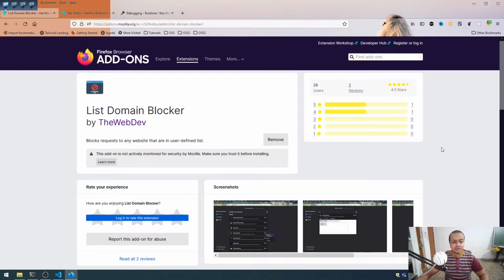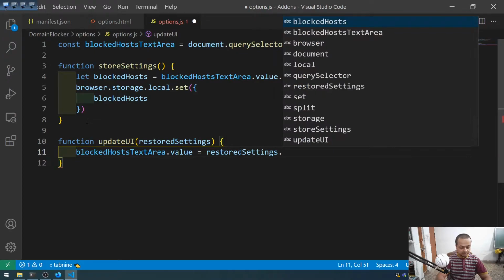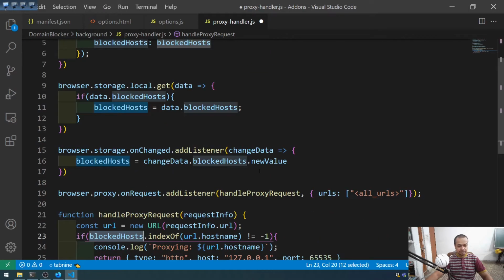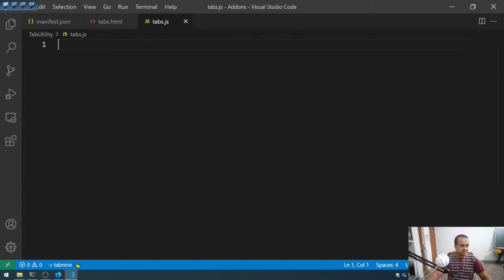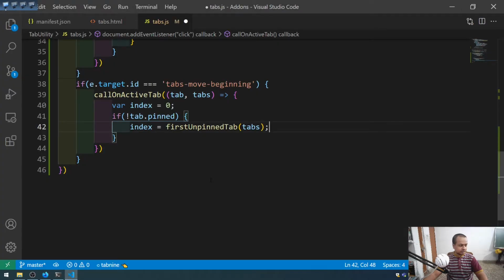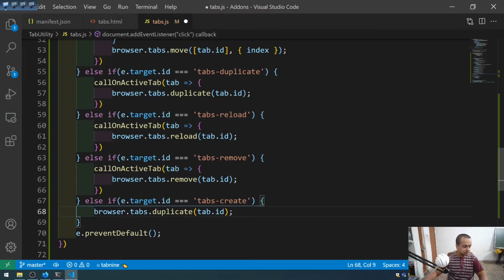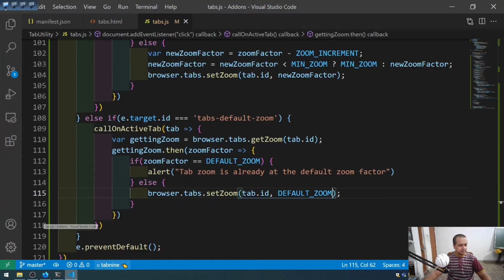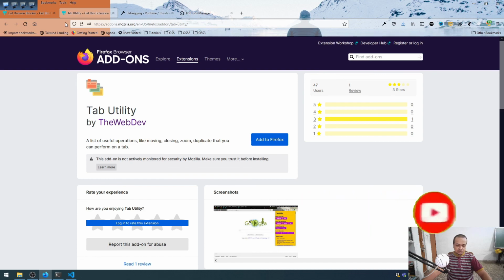Build A Firefox Extension - Domain Blocker & Tab Utility Firefox Addon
In this video, we will create a new addon called Domain Blocker. This addon will blocks requests to any website that are in the user-defined list.

Next, we will create a new addon called Tab Utility. This addon will allow us to do a list of useful operations, like moving, closing, duplicate on a tab.

👨‍👩‍👧‍👦 Exclusive Facebook Group for developers

Build a firefox extension and submit to addon site.
Build a firefox extension from scratch.
Learning to build a firefox extension.
How to make a firefox extension in under 5 minutes [2017].
How to make a firefox extension | the basics | #1.
How to build an extension for firefox in less than 5 minutes.
Tutorial: making our own firefox extension (simple).
10 firefox extensions you should install right now!
These are 10 useful firefox extensions that enhance your web browser.
Create a basic firefox extension or add-on using the webextension api.
Firefox 👉 how to add extensions in firefox browser.
Due to lack of tutorials with solid voiceovers  i have decided to make a quick tutorial for you guys on how to create your own firefox extension/addon and submit it to mozilla for signing...
Making a firefox extension to get rid of duplicated tabs.